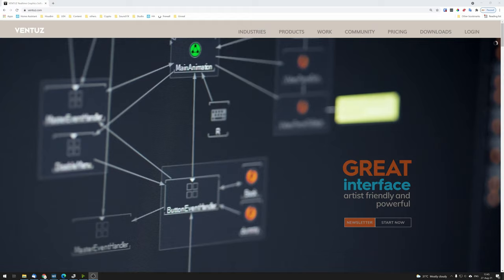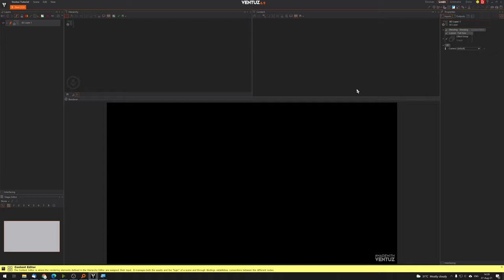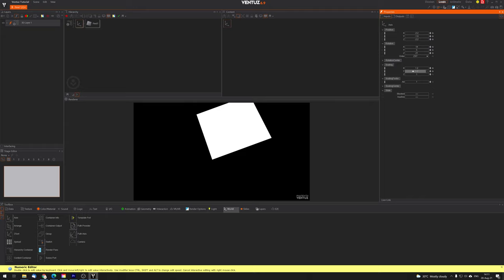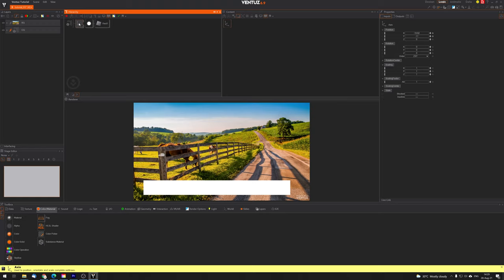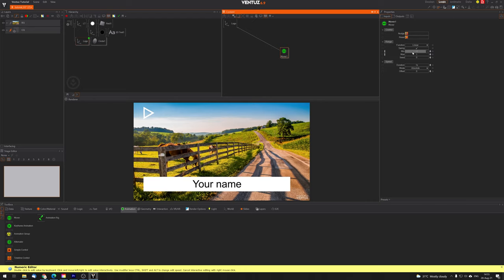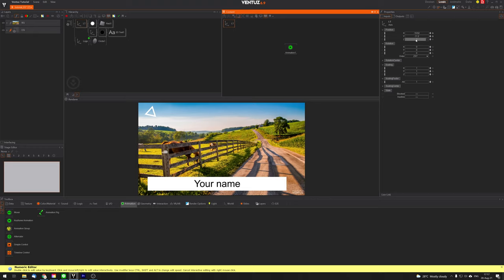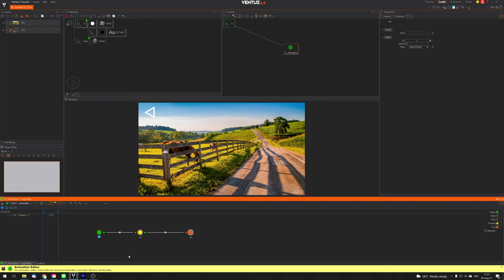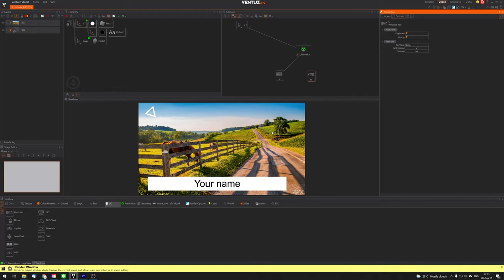Ventuz 6.9 Beginner Tutorial - 3 hours - Full course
This tutorial should help you to undertsnad the basic workflow of Ventuz. We will go through all the major nodes and techniques that you will need to make your own applications.

Its not necessary to use this assets as you can use any images and movies you have stored locally.

Summary & Chapters

00:00:00    Intro
00:00:48    Download & License
00:04:49    Ventuz Designer & GUI
00:08:48    Toolbox & Nodes
00:11:16    Nodes & Properties
00:17:03    Layers
00:26:53    Simple Animations
00:33:16    Keyframe Animations
00:51:48    Material, Lights & Cameras
01:02:33    Images, Textures & Movies
01:19:00    Configuration Editor and Live Inputs
01:35:42    Virtual Stage
02:39:00    Touch & Interaction